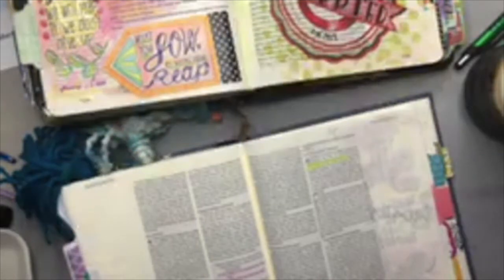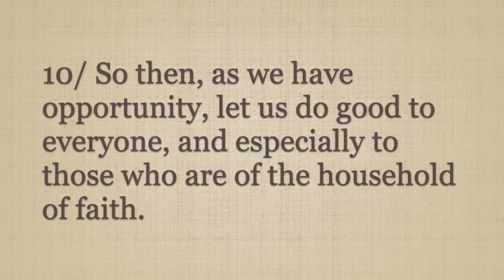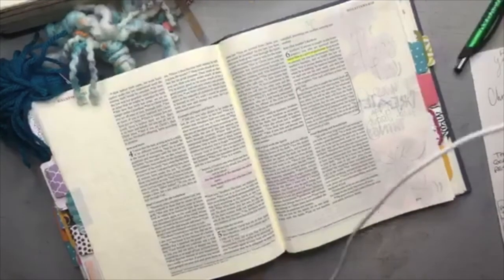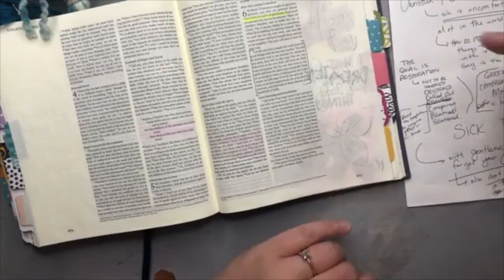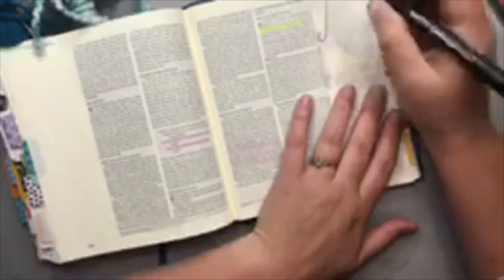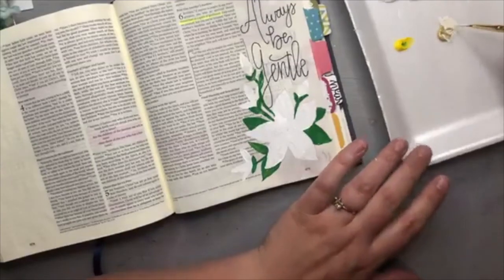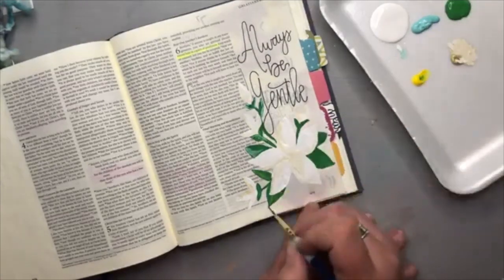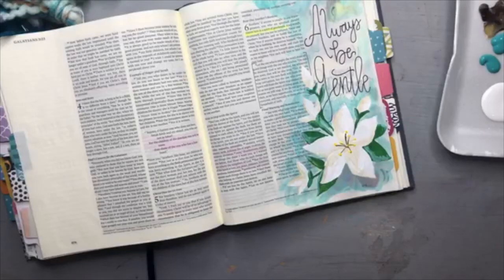Bible Journaling - Galatians 6 (1:59) - Acrylic Painting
Sin is uncomfortable. How do you respond to uncomfortable situations? Do you ignore it? Do you brush it off because your sin isn't as “bad” as their sin?
Paul instructs us to address their sin but do it in a spirit of gentleness.

Commentary:
The Enduring Word Commentary app

FOR THIS LESSON YOU WILL NEED:
Fine tip permanent marker
Craft acrylic paints
#6 craft brush
Fine liner brush
Optional materials:
Watercolor paint
Colored pencils

Theilluminatedlife.org